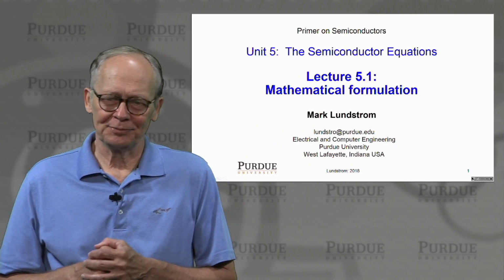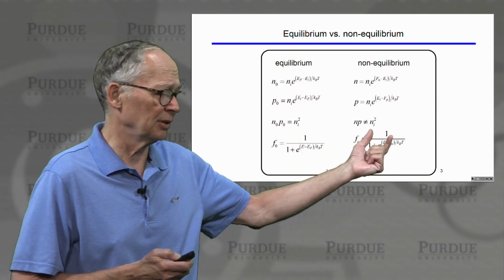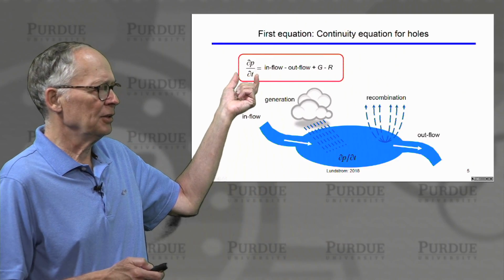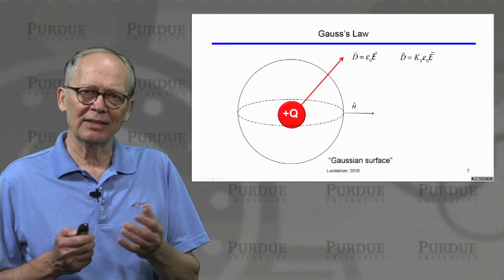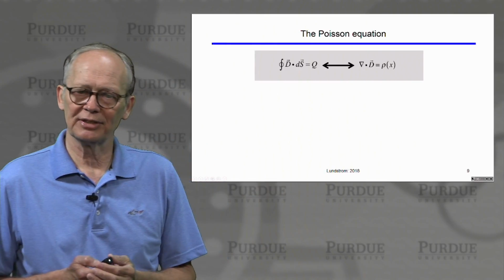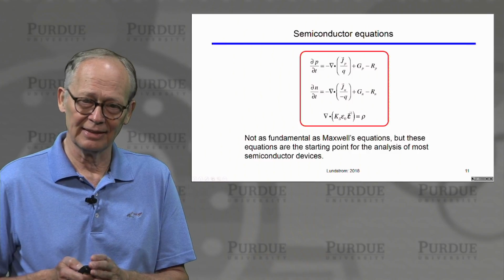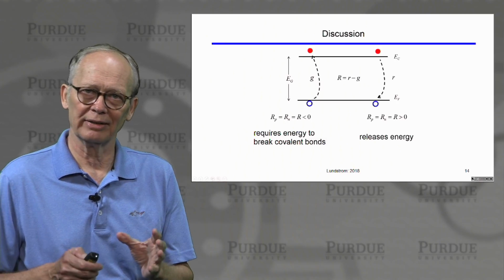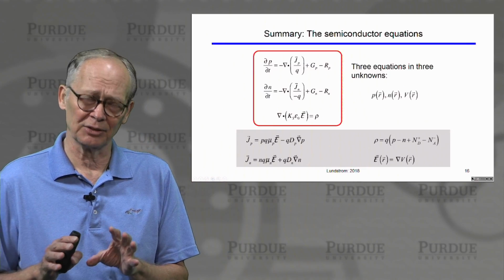ECE Purdue Semiconductor Fundamentals L5.1: Semiconductor Equations - Mathematical Formulation